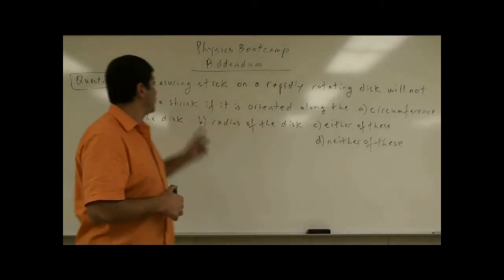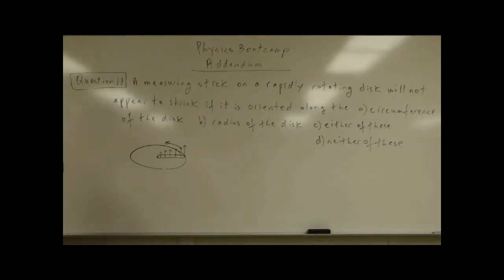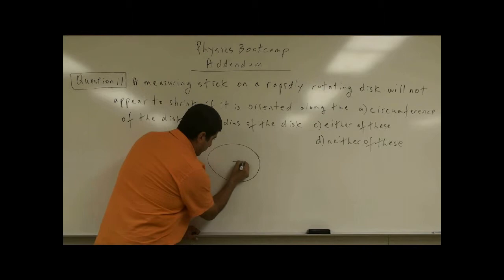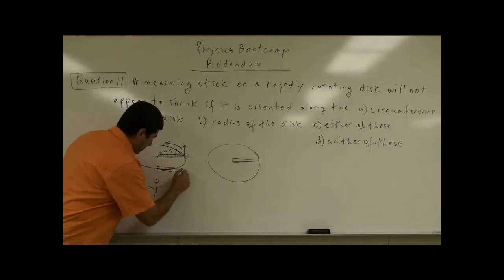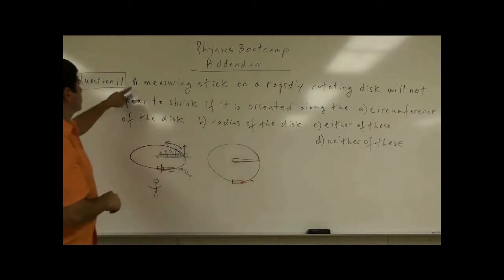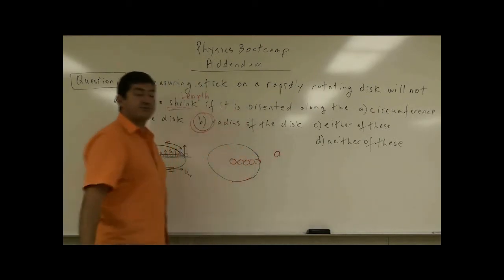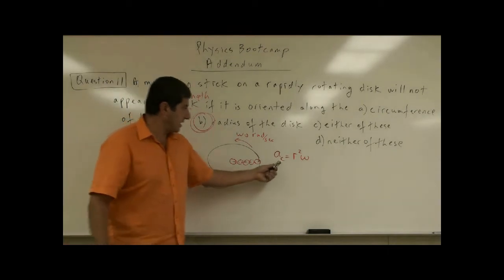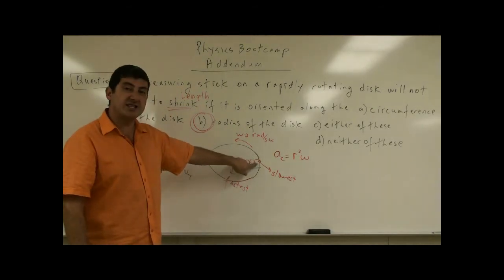PhysicsBootcampAddendumQ11(Relativity: Rotation & Length Contraction).avi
This video is part of the Physics Bootcamp series. It covers the eleventh question of the addendum test for this course.
A measuring stick on a rapidly rotating disk will not appear to shrink if it is oriented along the  a) circumference of the disk   b) radius of the disk   c) either of these
d) neither of these